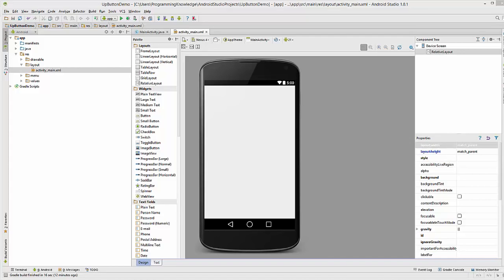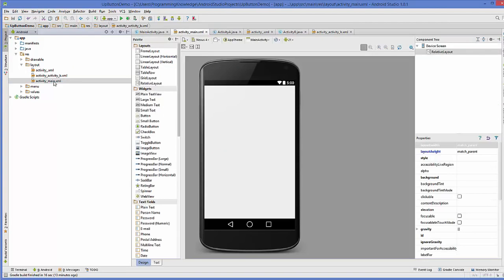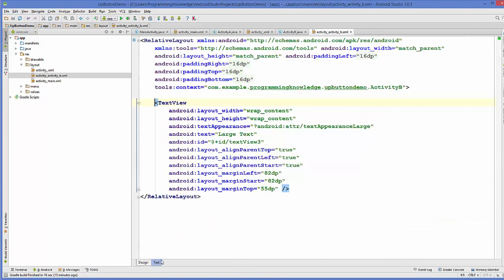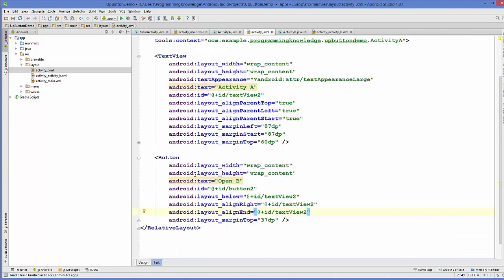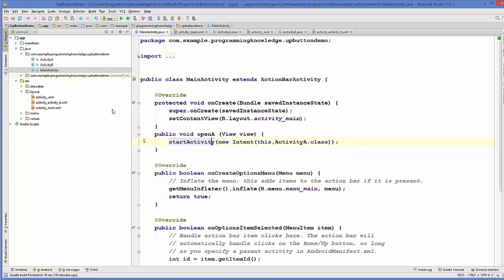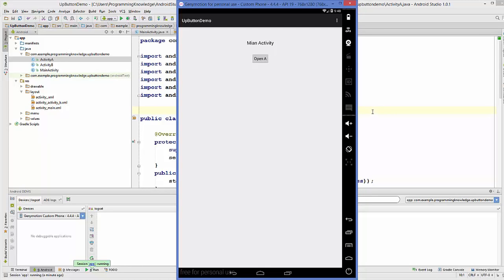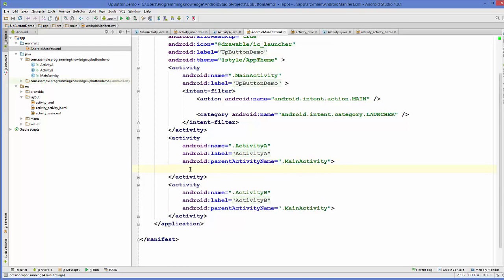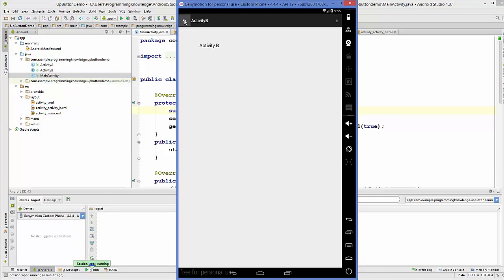Android Tutorial for Beginners 31 # Add Up Button for Low level Activities to Action Bar